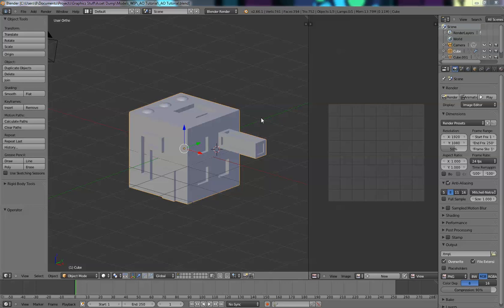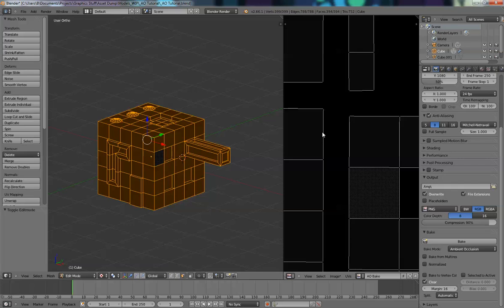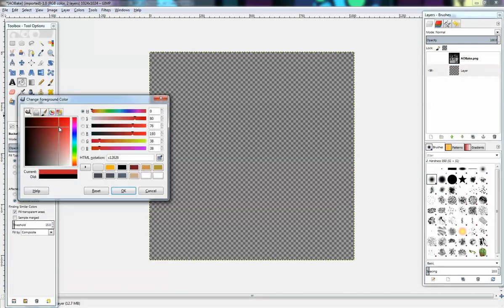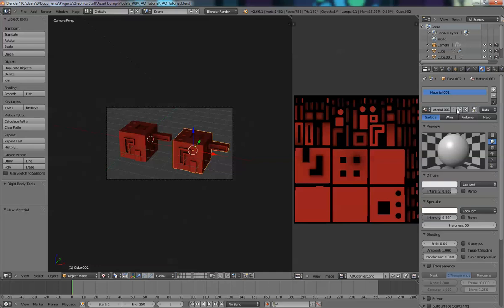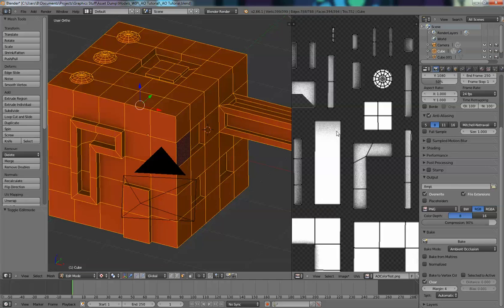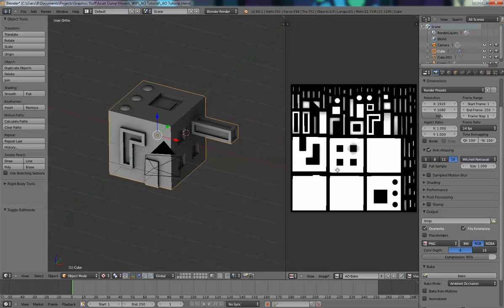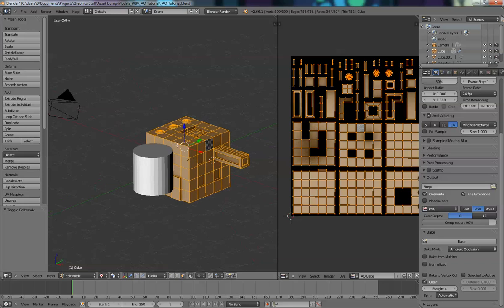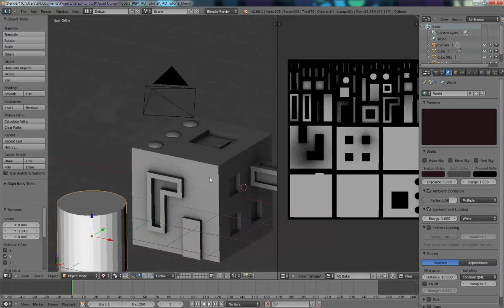Blender 3D: Baking an Ambient Occlusion Map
In this video, you will learn how to bake an ambient occlusion map in Blender.

Ambient occlusion is an approximate calculation of how light reacts in the real world.  It can add some depth to your models when used as part of the texturing process.